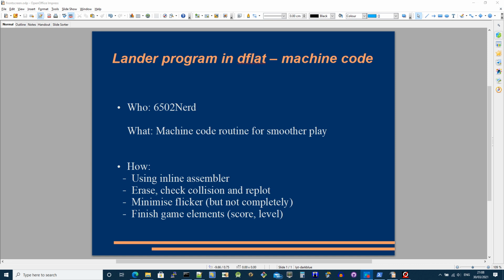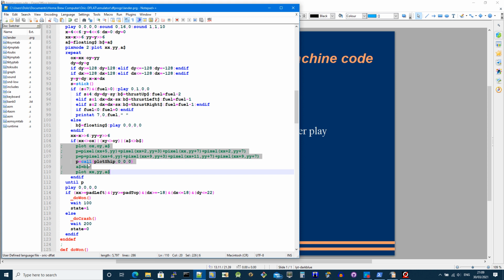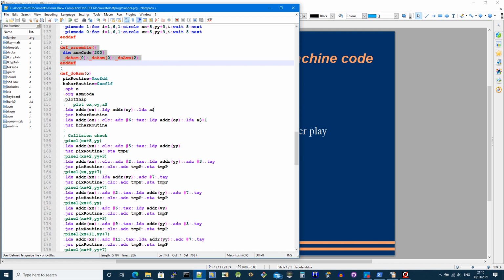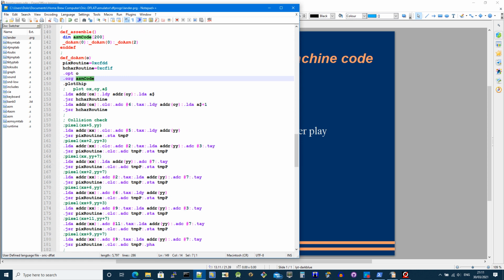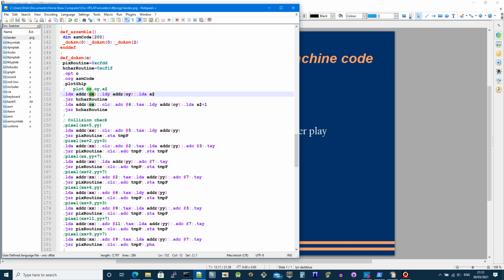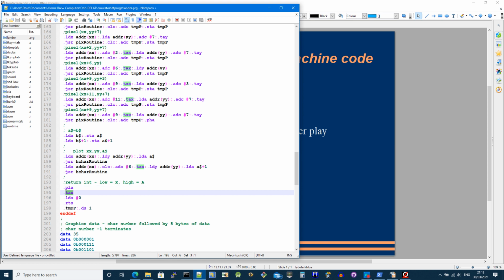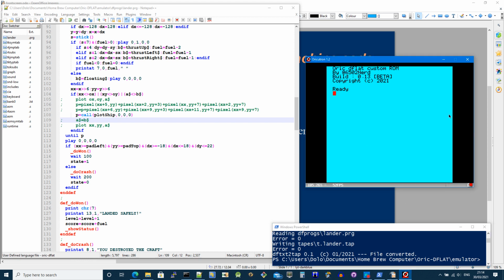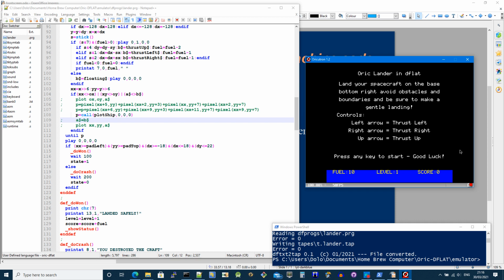#5 and final dflat Lander episode - machine code with dflat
This video is the final episode of building a simple Lander type game using dflat. Here I add a machine code routine to reduce the graphics flicker and make the game smoother.
dflat has an inline assembler with which it is also possible to use dflat variables. This is not fully optimised, but shows the ease with which machine code can be added to dflat programs.